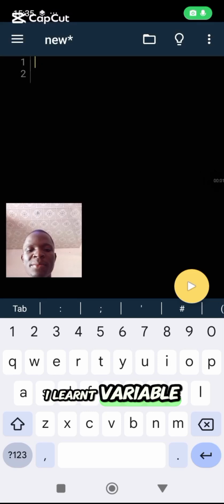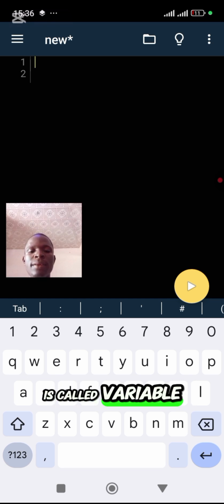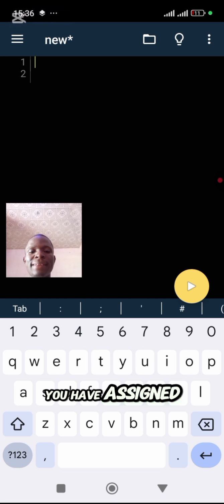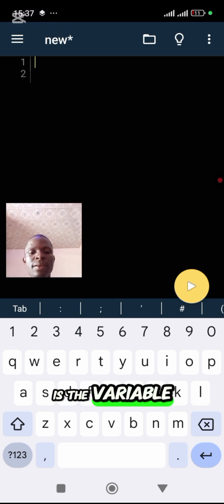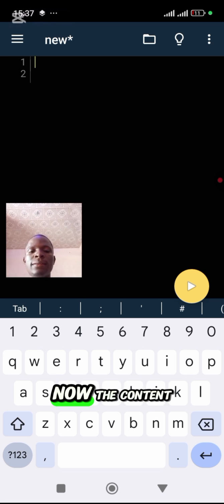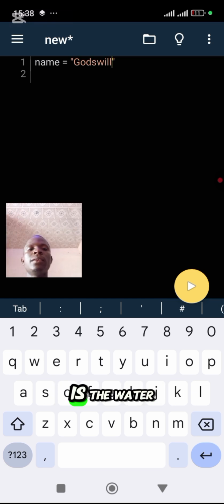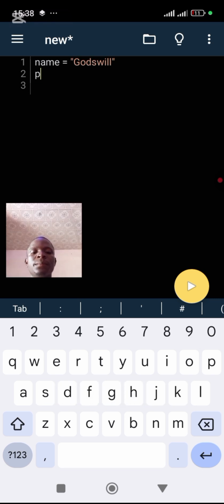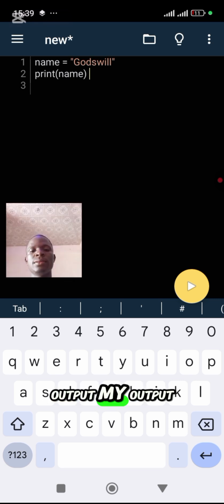Variables in python - Excercis 1.